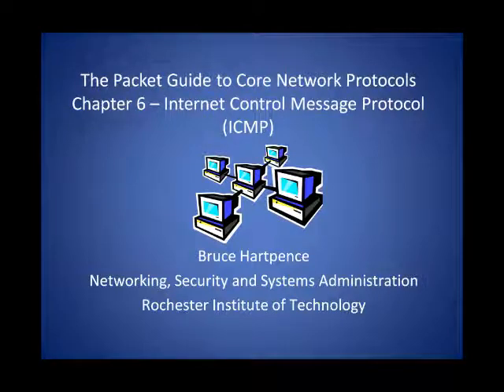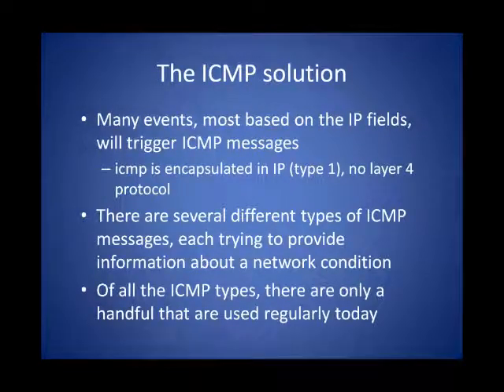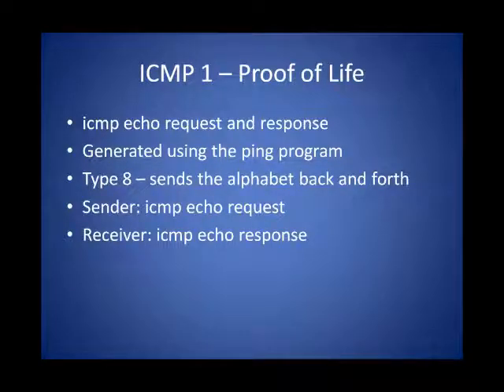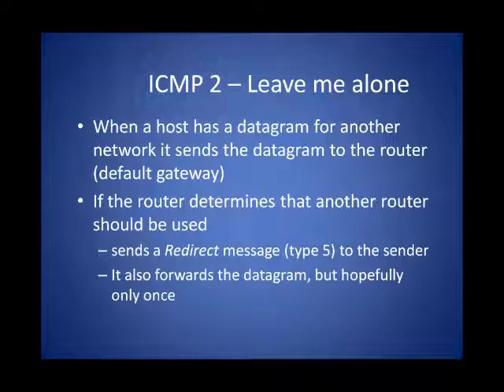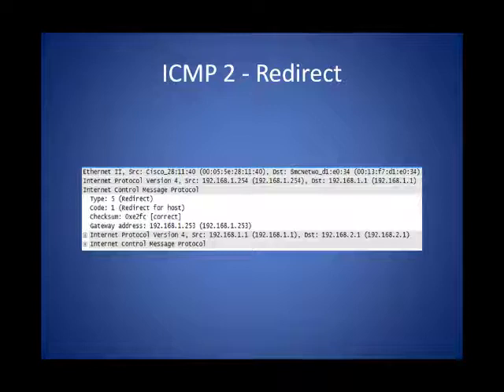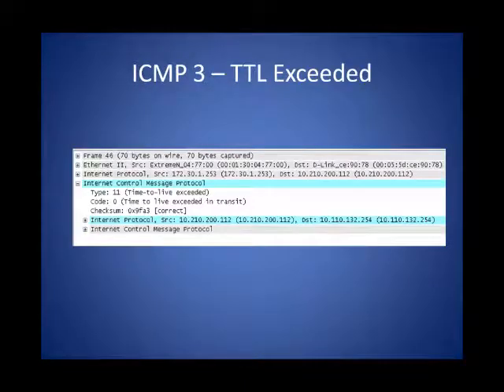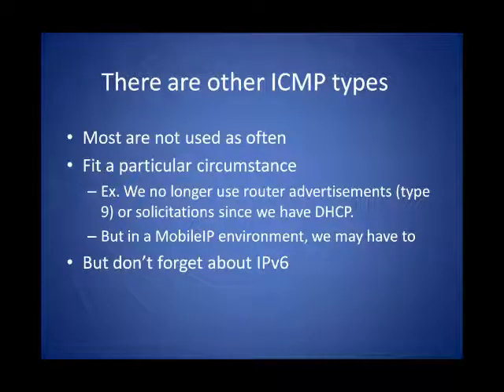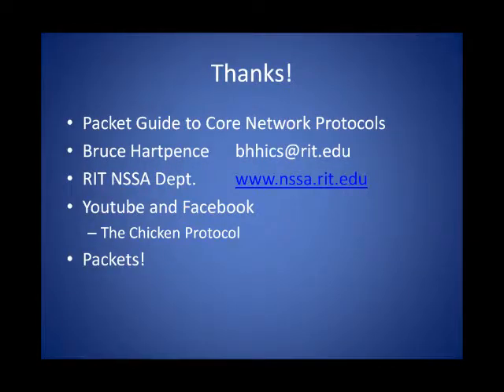Core Network Protocols Chapter 6 - The Internet Control Message Protocol (ICMP)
It turns out that sometimes a network has to tell you something important. For this we use the Internet Control Message Protocol. It includes messages like echo request, destination unreachable and redirect to name a few. So, it helps us with errors and information. The particular video corresponds to chapter 6 of the Packet Guide to Core Network Protocols from O'Reilly.

0:00 Introduction
0:19 O'Reilly - the first book Chapter 6
2:17 ICMP Message Transport
2:36 Proof of Life
3:07 Echo request
3:37 Routing - Key Issues
4:31 Redirect
5:51 You ran out of time
6:37 TTL Exceeded
6:52 Can't get there from here
7:29 Destination Unreachable
7:53 There are other ICMP types